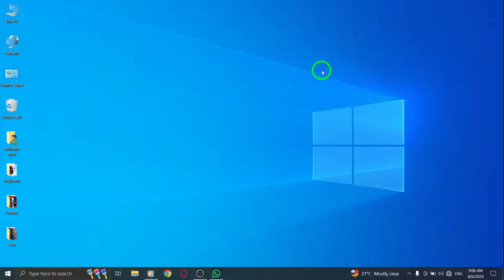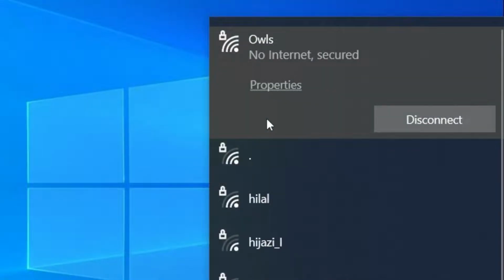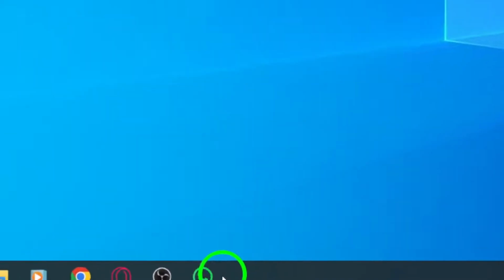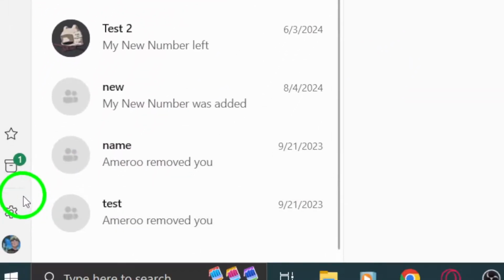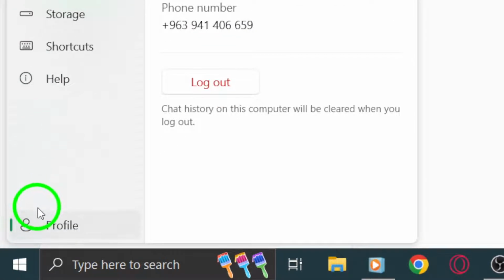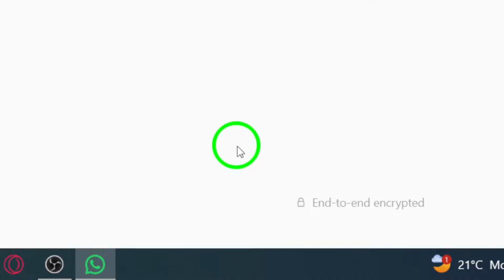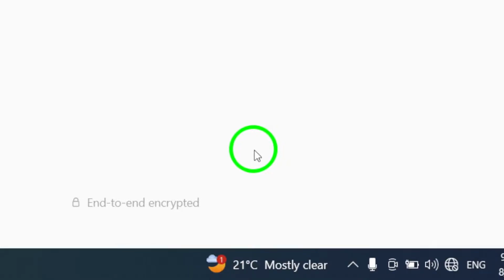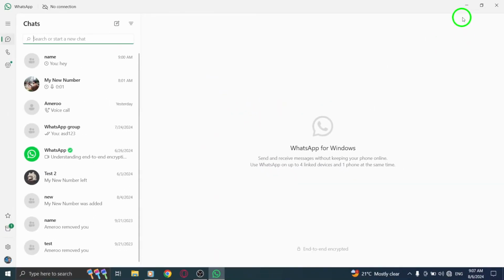How To Fix Video Not Playing On WhatsApp On PC App (New Update)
Learn how to fix the issue of videos not playing on the WhatsApp PC app after the latest update. If you're experiencing problems with video playback, follow these simple steps to get back on track.
Steps:

1. Check Network Connection
2. Close the WhatsApp App and re-open it.
3. Log out of WhatsApp Desktop and log back in.
4. Sometimes restarting your device can help. We suggest turning your device off, waiting for 30 seconds, and turning it back on.
5. Sometimes, for example, office or university campus Wi-Fi can cause connection issues. Try connecting to a different network or using data.

Don't let video playback issues ruin your WhatsApp experience. Follow these steps and enjoy seamless video sharing once again.